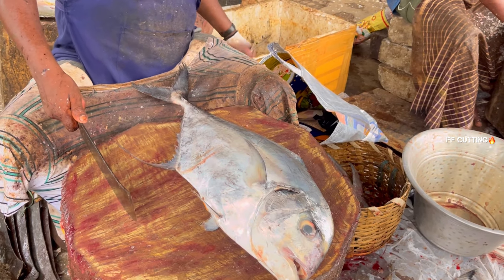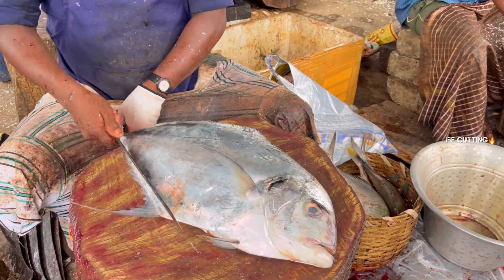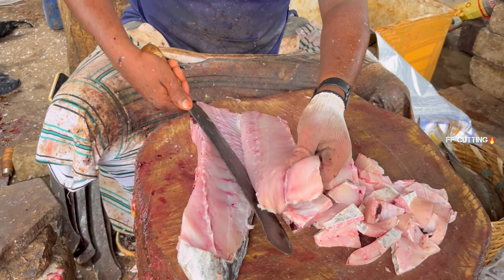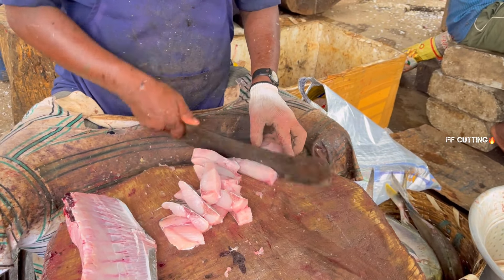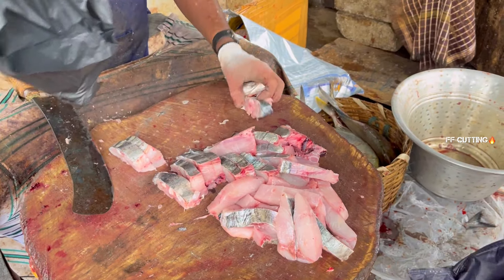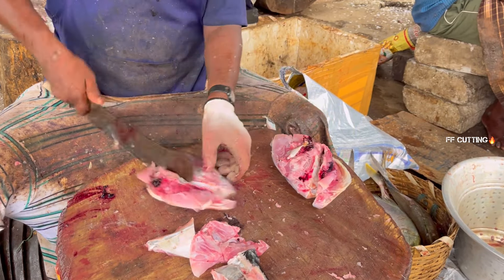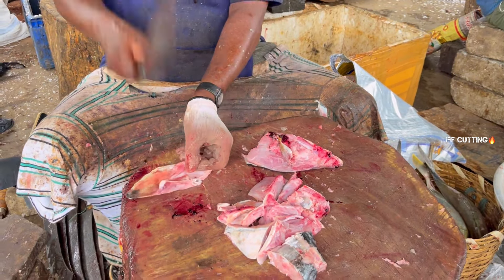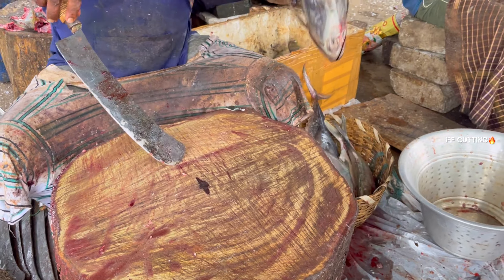KASIMEDU 🔥 SPEED SELVAM | DIAMOND TREVALLY FISH CUTTING VIDEO | IN KASIMEDU | FF CUTTING 🔪